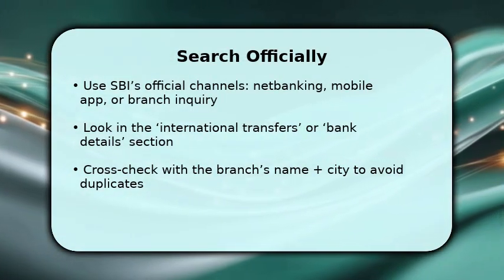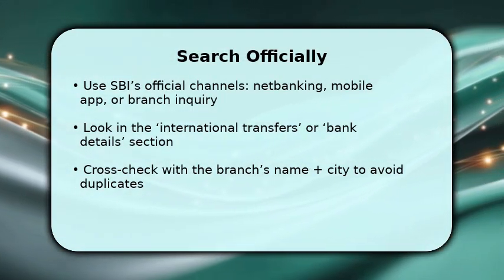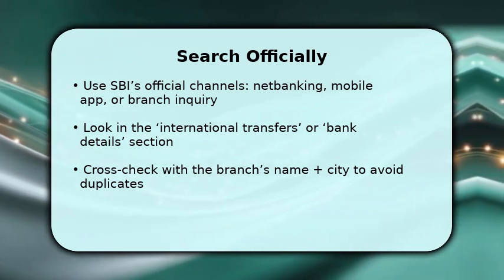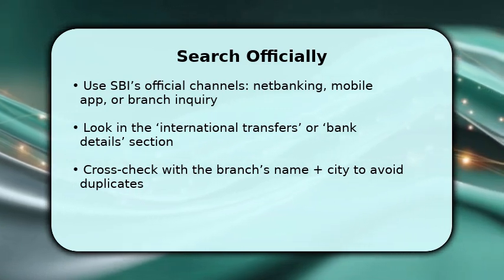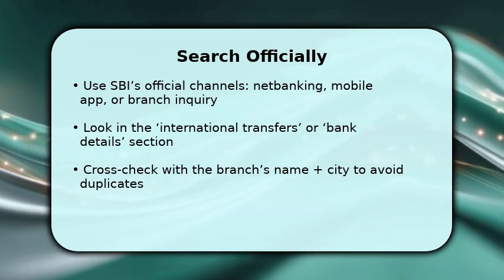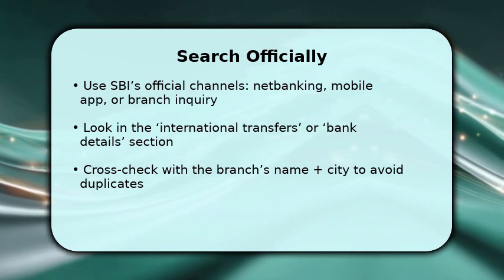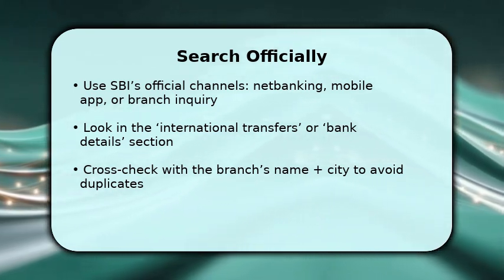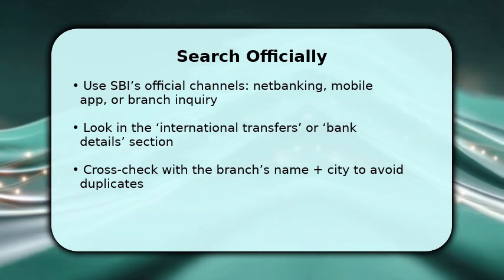How to Find Swift Code of Sbi Bank - Step by Step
Discover the process of locating and understanding Swift Code for SBI Bank accounts with our comprehensive guide. Step by step instructions will help you navigate through finding your account details, deciphering codes, and ensuring secure access to online banking services.